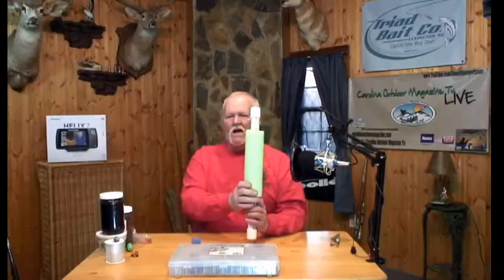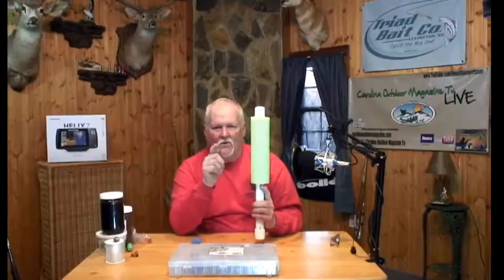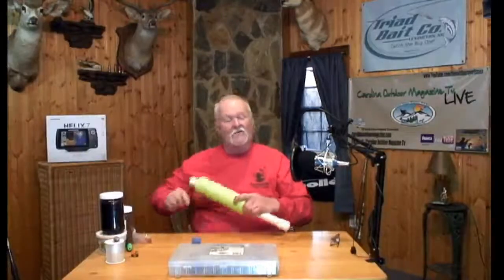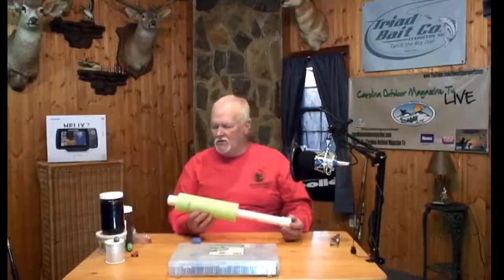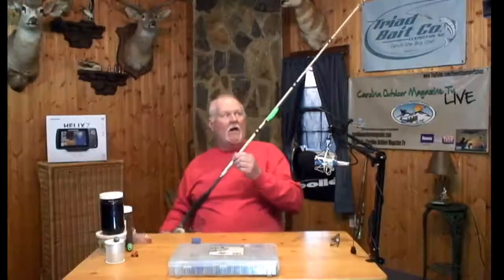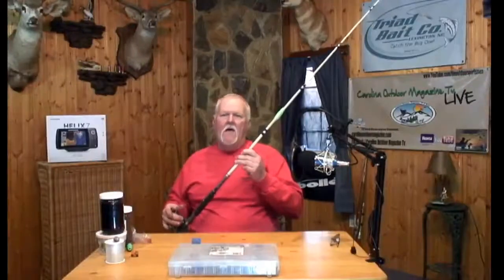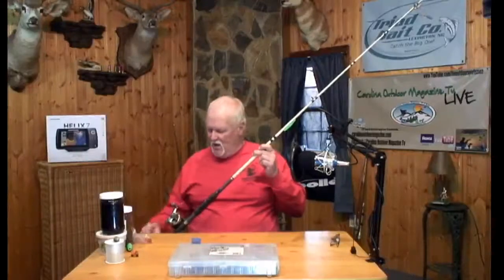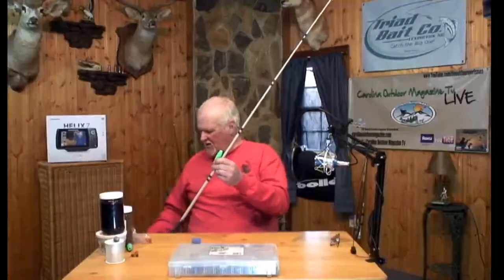theoutdoorsportsmen Live Stream " Catfishing Tips for Big Catfish"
Welcome to the Carolina Outdoor Magazine TV Live This weeks live  Webinar feed we will be brushing up on some of our cat-fishing tips. Spring for a lot of us is just around the corner and there are plenty of big cats waiting to be caught